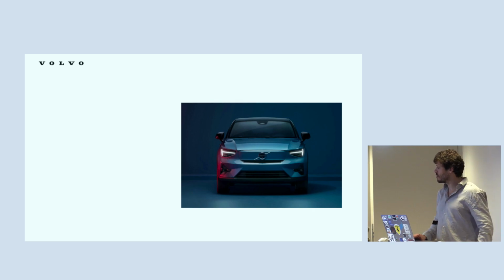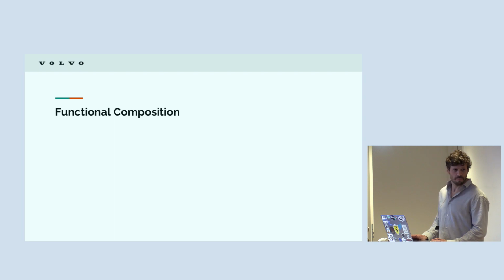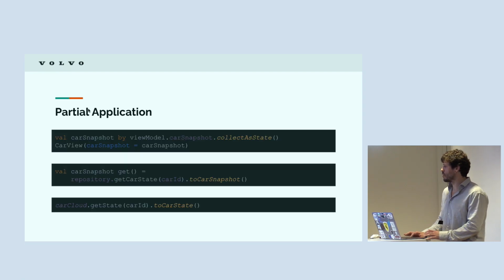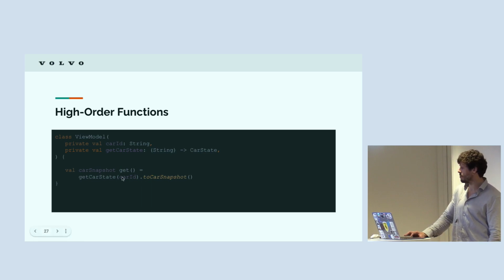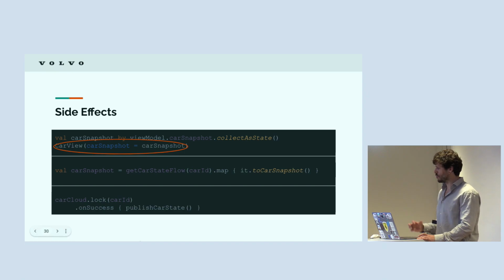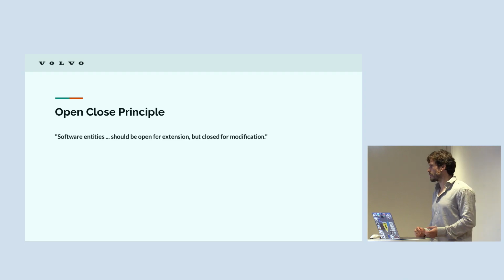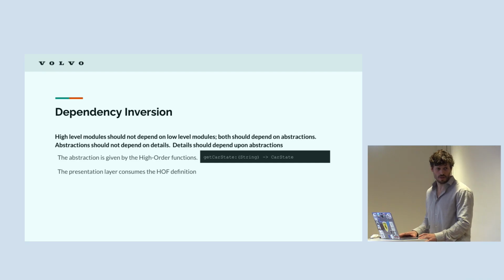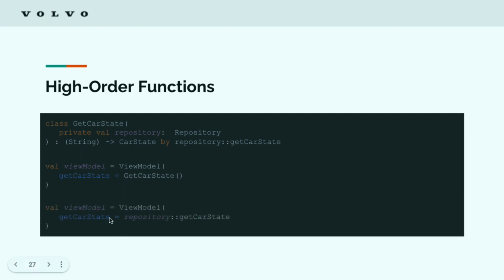Functional Thinking is SOLID and clean by Juan Chiaradia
As software Engineers, when coding our solutions, no matter what paradigm we apply, readability, maintainability and testability are qualities that we want our code base to have.
Within OOP, SOLID principles are broadly adopted as a path to reach the previously mentioned qualities.

What if we apply Functional Thinking to our OO solutions? This talk will try to show how the Functional Thinking behind your solutions can lead to a SOLID and Clean code base.

Juan Chiaradia
Staff Engineer in Mobile Platform Team at Volvo Cars

Volvo Cars is known for its safety and quality but there’s a lot that doesn’t meet the eye. We’re not talking car software: Volvo is expanding its software division in Stockholm in the push toward Direct to Consumer Online Sales and to build a next-gen platform that handles everything from choosing, configuring, ordering, financing, delivering and servicing the car. This event is hosted at the spacious Volvo Studio in Kungsträdgården where you can see some of their latest products IRL!